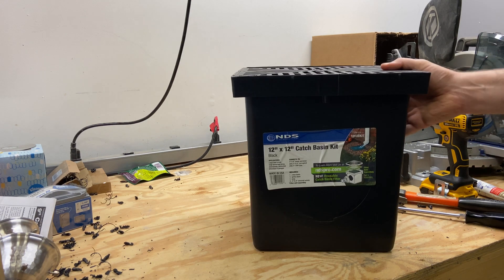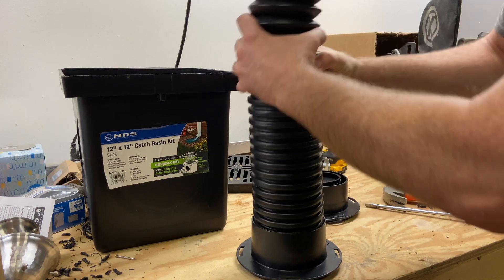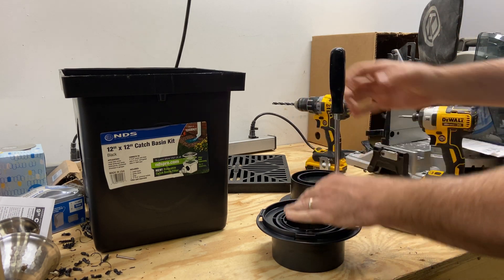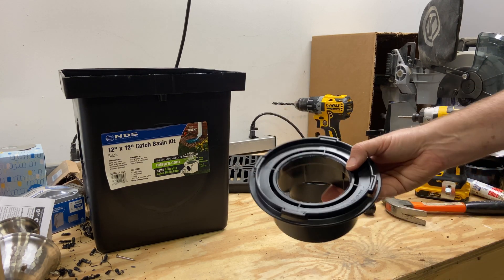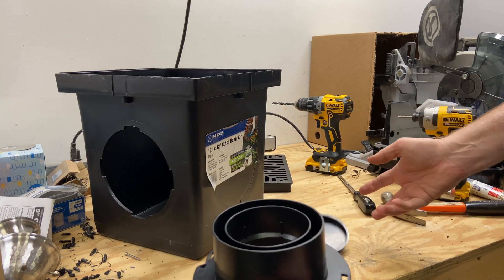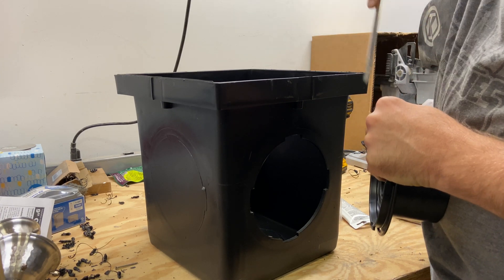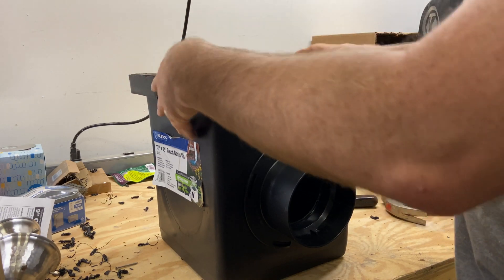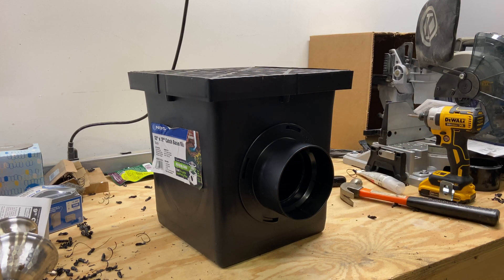NDS 1200BLKIT 12" x 12" Catch Basin Kit Assembly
How to assemble the NDS Pro 12" x 12” Catch Basin Kit. Specifically how to configure the 4" Knock Out connection for connection to a 4" corrugated drain pipe.